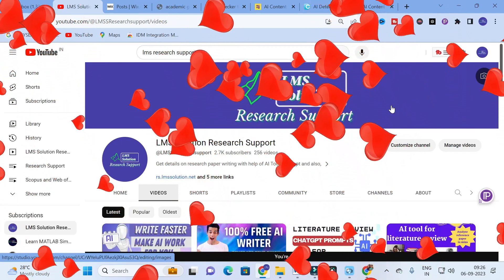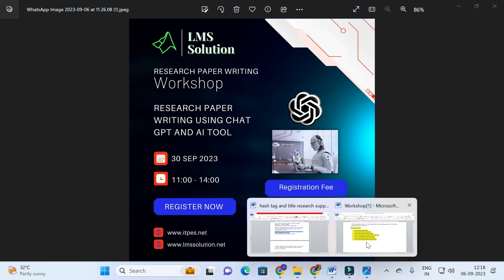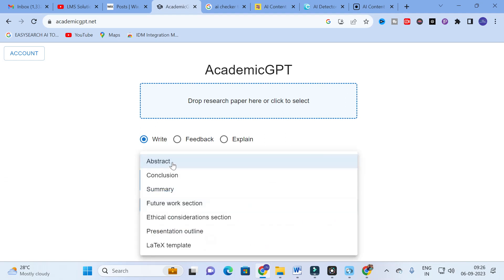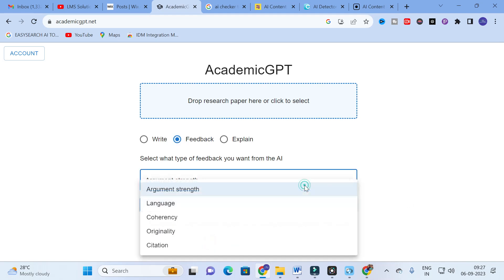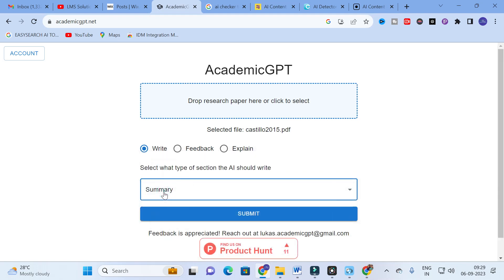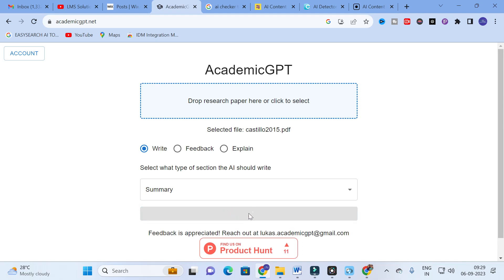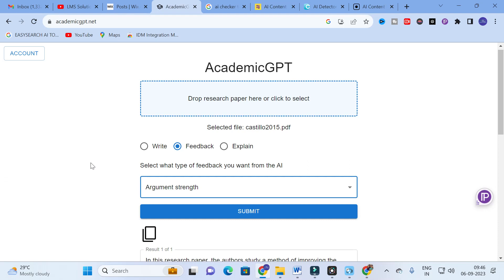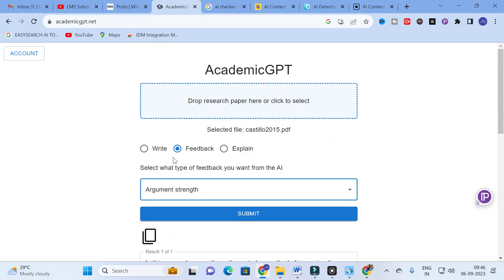Free AI Tool for literature Review |Write. Get Feedback & Explain Research paper | AcademicGPT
LMS AI Monthly Plan : Rs.99 / $1.2
LMS AI Quarterly Plan : Rs.199 / $2.4
LMS AI Half-Yearly Plan : Rs. 499 / $6
LMS AI Yearly Plan: Rs.999 / $12

Pricing:
1. Plagiarism checking Up to 50 pages - ₹49
2. Plagiarism checking more than 51 to 100 pages - ₹99
3. Plagiarism checking more than 101 to 150 pages - ₹149
4. Plagiarism checking more than 151 to 200 pages - ₹199
5. Plagiarism checking more than 201 to 300 pages - ₹249

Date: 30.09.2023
Time: 11.00 am to 2.00 pm
Registration Fee: Rs.999 Rs. 199 (India)
  : $12 $. 4 (Other than India)